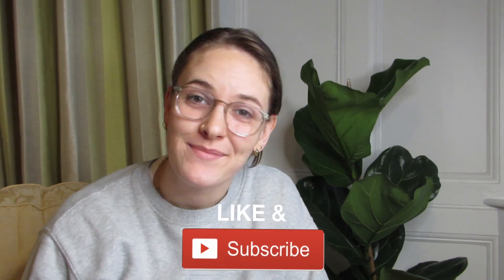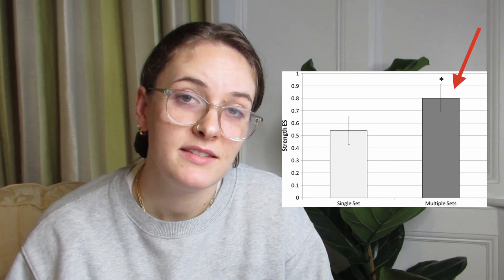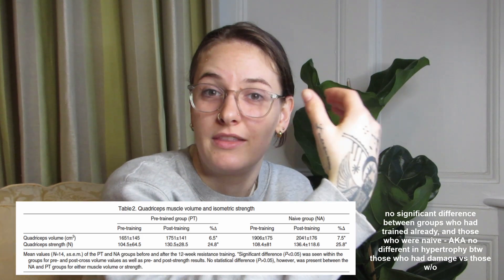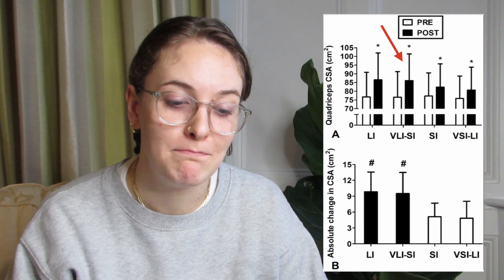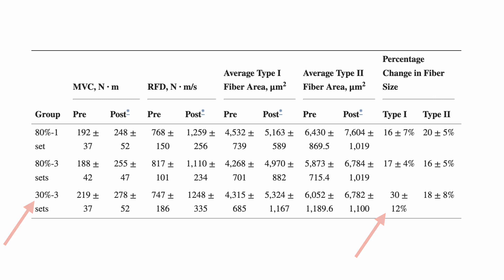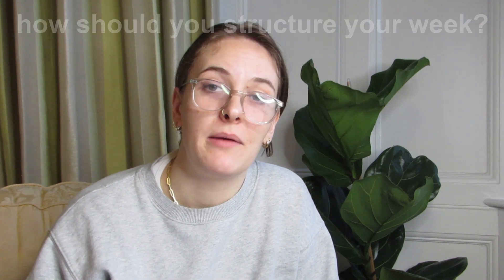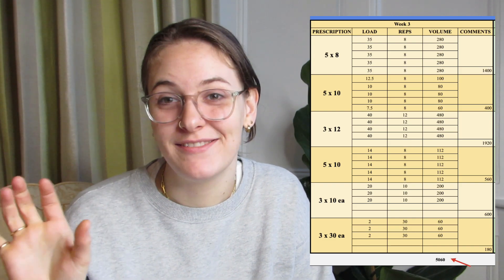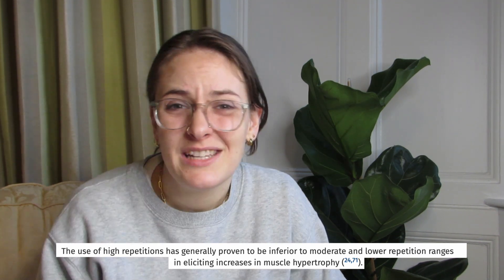How To BUILD Muscle | Programming for Hypertrophy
Today we're talking about the MOST IMPORTANT things that you need to consider when trying to build muscle (or encourage muscle hypertrophy). I'm going to show you some studies that tell us how many sets, how many reps, and what intensity we should use. I'm just trying to help you make GAINS today! Enjoy everyone, happy lifting.

What else do you think is really important to consider in terms of hypertrophy? What did I miss?

Stone & O' Bryant (1987) Weight Training: A Scientific Approach, Burgess International Group.